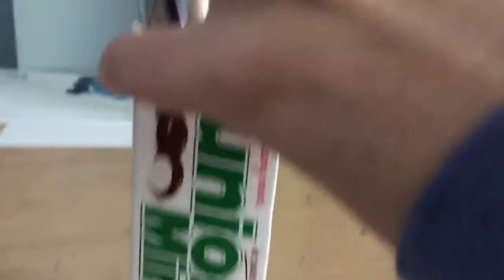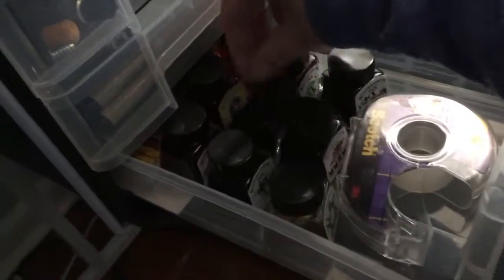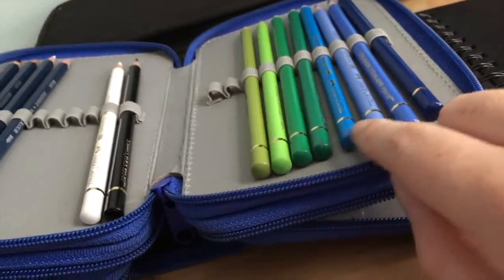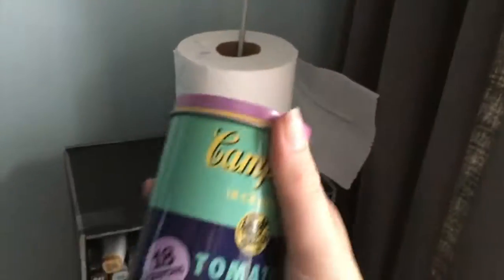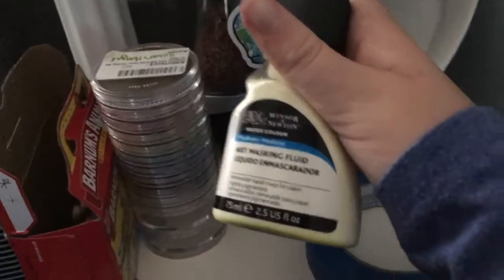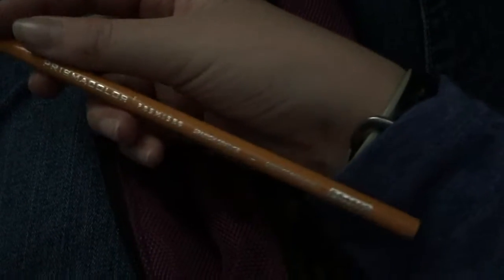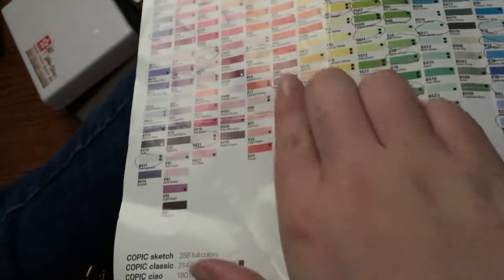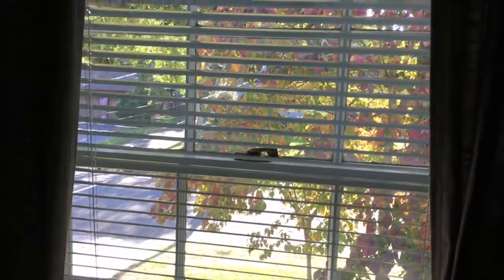Workstation Tour 2016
The best part is that I was wearing a sweatshirt I got from a regatta while I was filming this video.